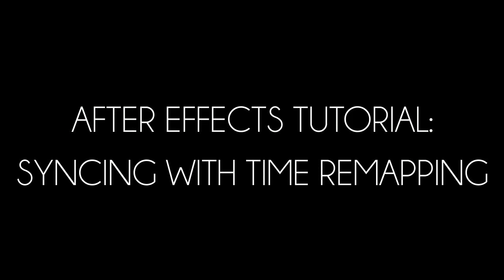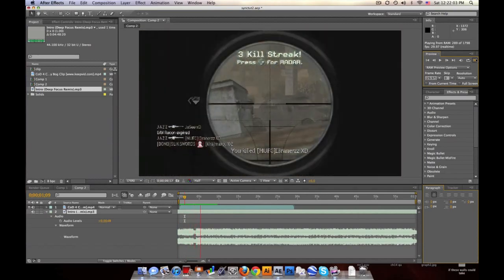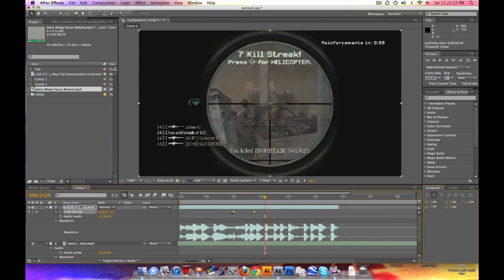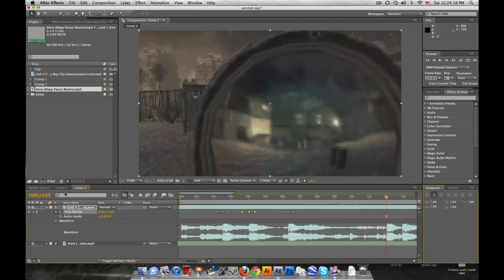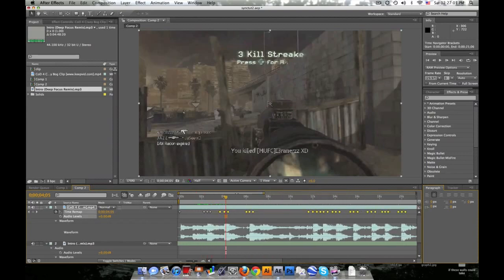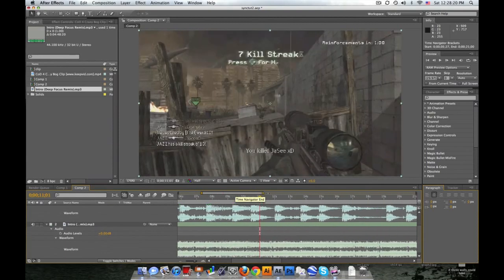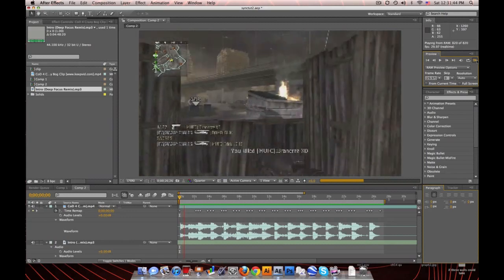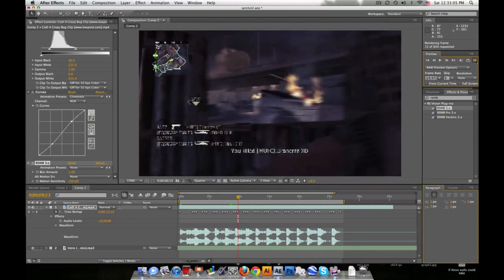After Effects Tutorial: Syncing With Time Remap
Hey guys, so heres a tutorial I made for syncing multiple kills to music inside of After Effects using Layer-Time-Enable Time Remap. If you cant "read" the waveforms very well, just try to place it where you think it would go and go ahead and RAM preview it to listen. Anyways, I hope this tutorial was helpful for most of you. Leave some feedback please! :]